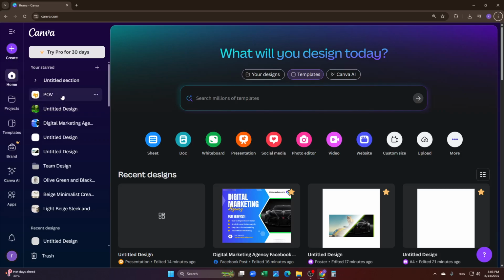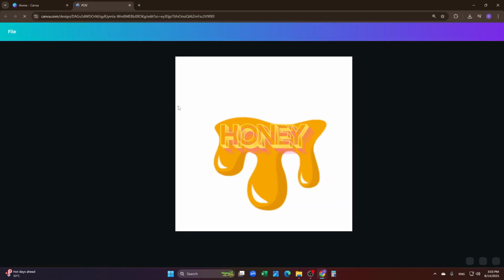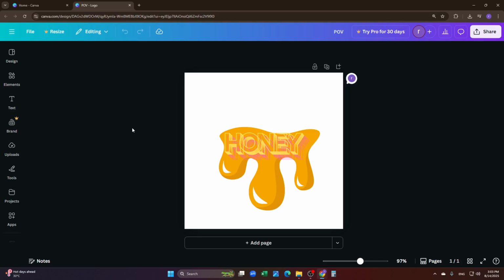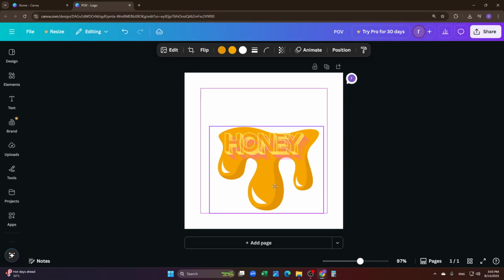How to Resolve Comments in Canva Full 2025 Guide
In this video how to resolve comments in Canva is explained step by step in a simple and clear way. You’ll learn how to view, reply, and resolve comments on your Canva designs to make collaboration smooth and efficient. Perfect for teams, students, and professionals who want to keep their projects organized in 2025.